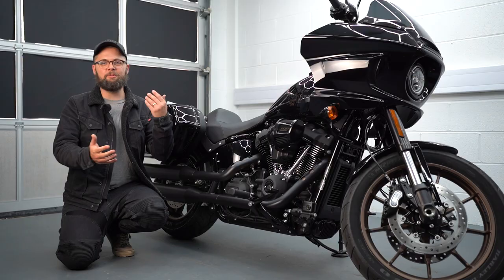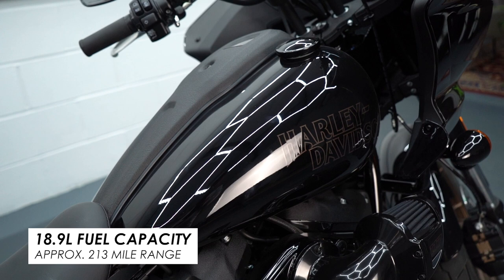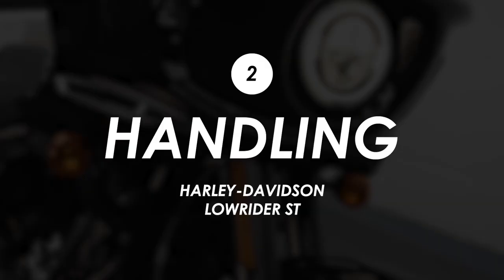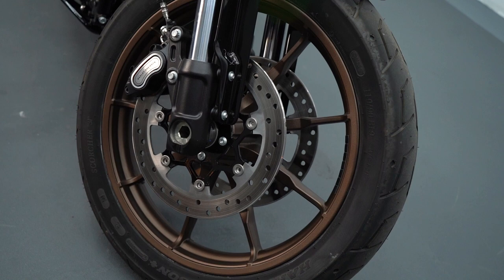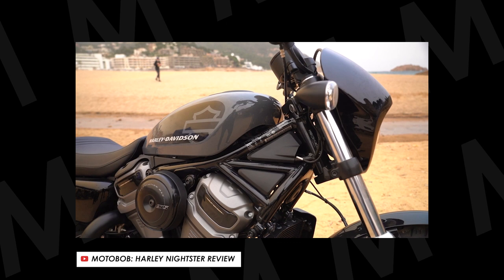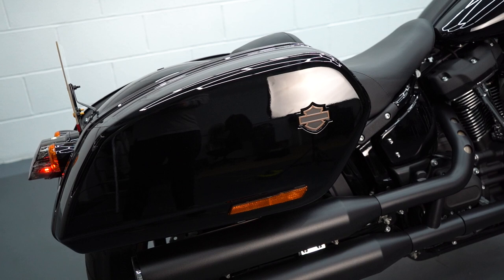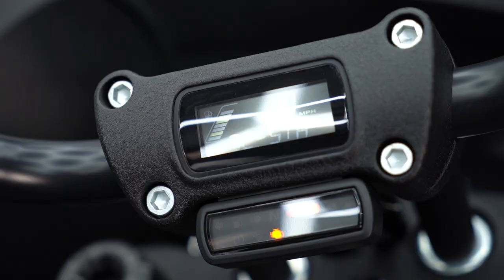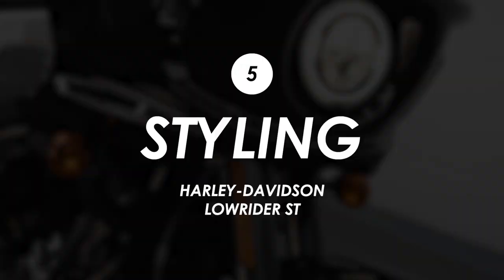New 2022 Harley-Davidson Lowrider ST First Ride Review!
In some of my other videos, I wear Merlin:
Edale Jacket: